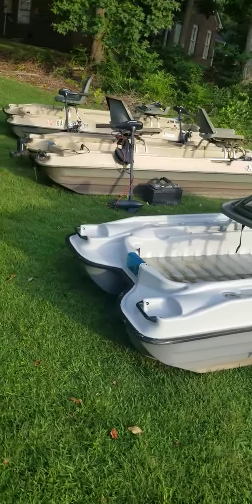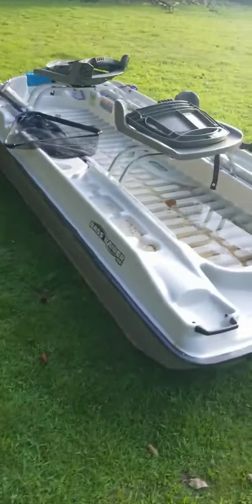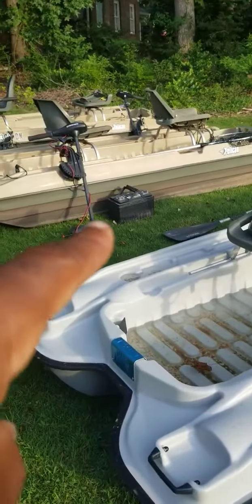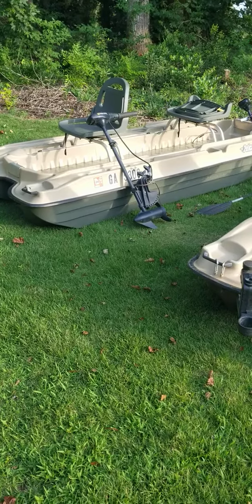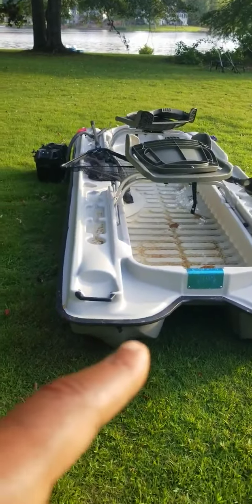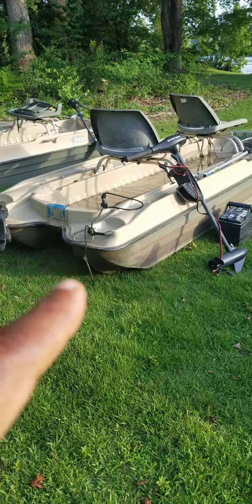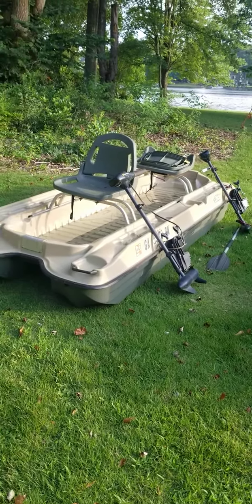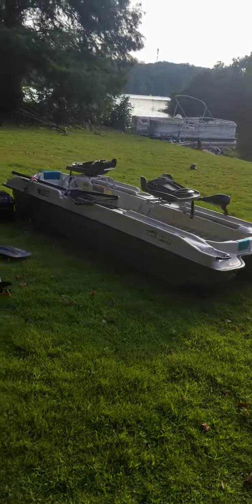New segment on YouTube Saturday 1 00pm est Cams Crappie Hole Need a boat for fall come see me 💯�